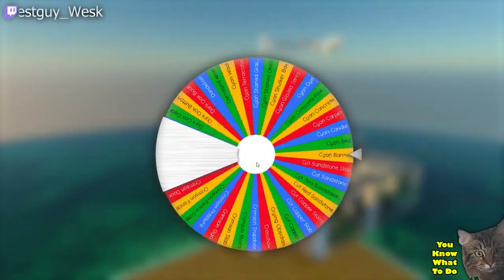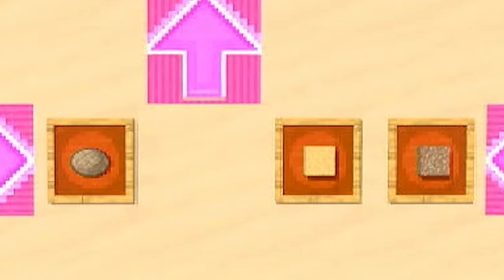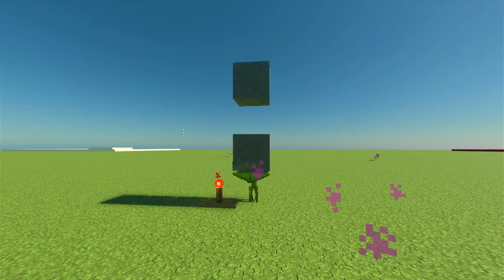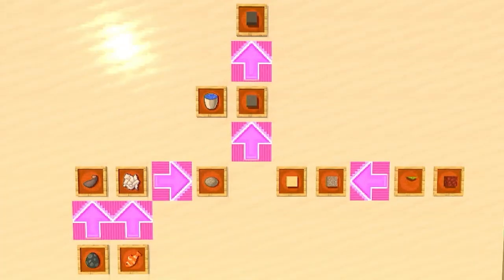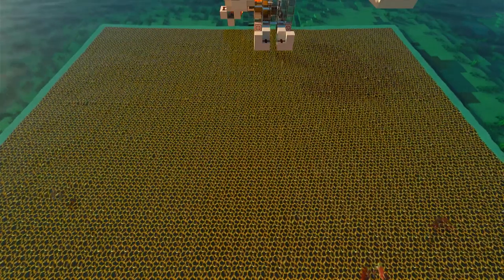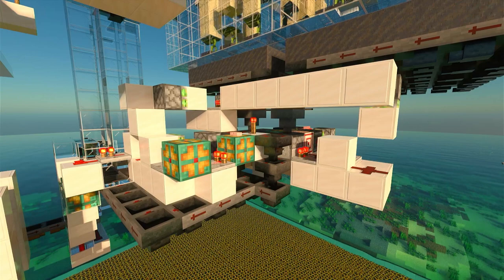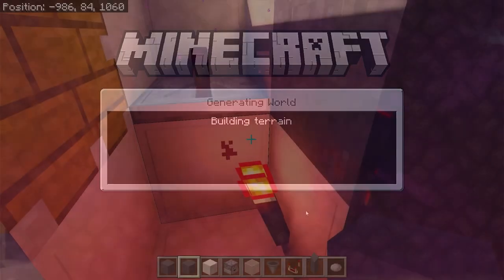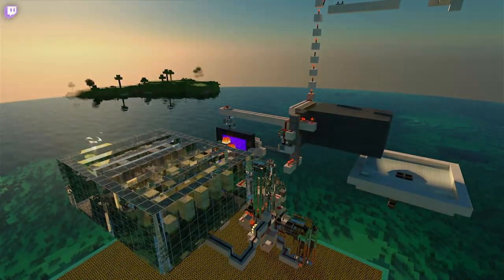Is a Gray Concrete Farm Possible? - Automation Randomizer Challenge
This is a series of videos for a challenge I made for myself to try and automate random items in Minecraft. This week was gray concrete.

Come hang out both on Discord and Twitch every Monday and Thursday at 7pm-ish (CST)